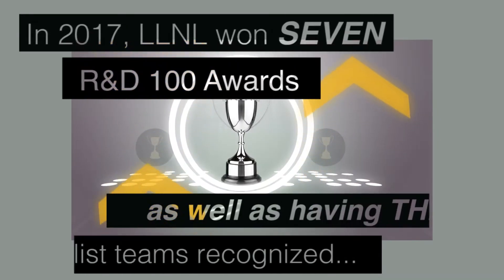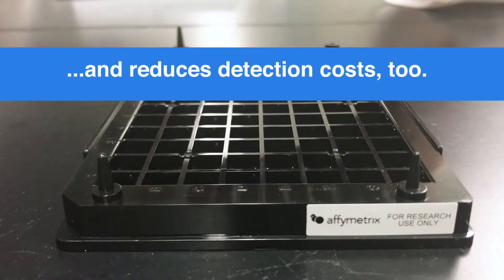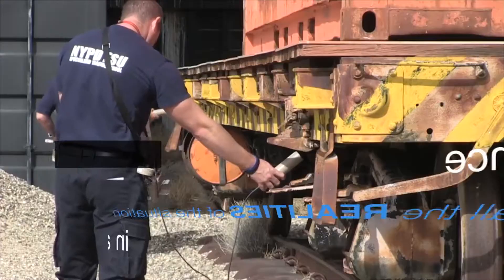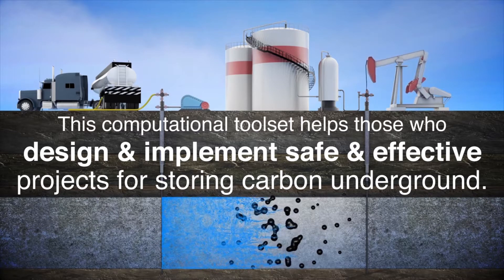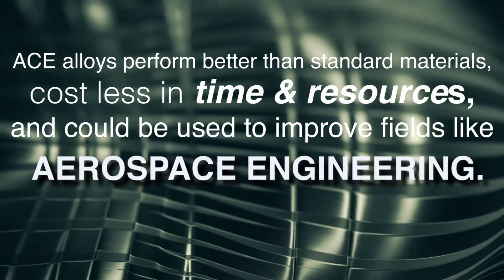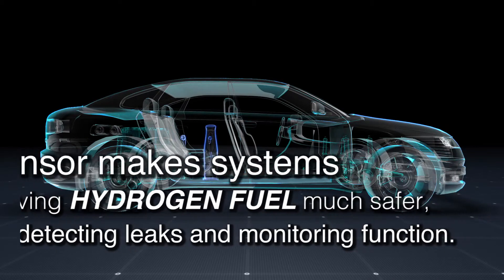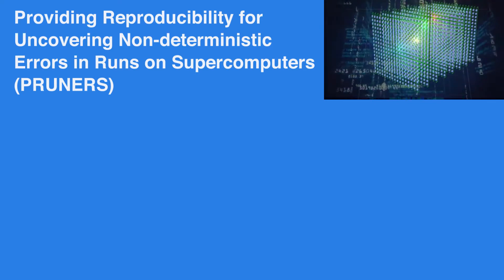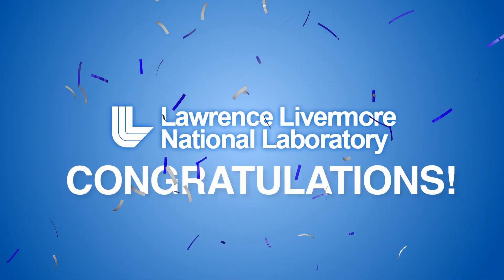LLNL's R&D 100 Award Winners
What are the R&D 100 Awards? A competition that recognizes the top 100 scientific and technical innovations from the past year. The winners are revolutionary, significant and represent a major development in their field.

Researchers at the Lab won seven R&D 100 awards in 2017 and garnered three finalist nominations--see why these projects deserved to win.